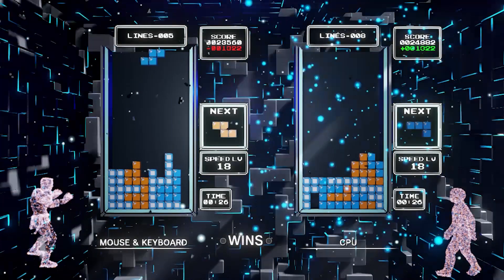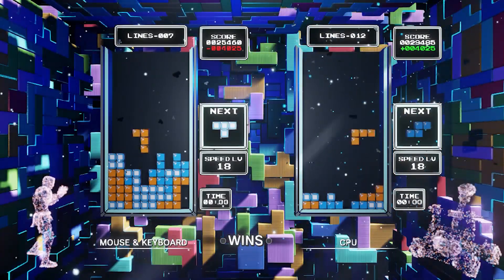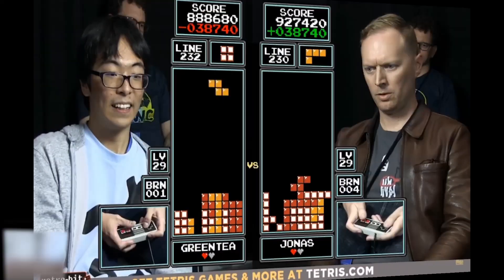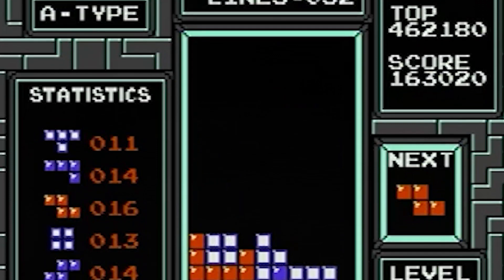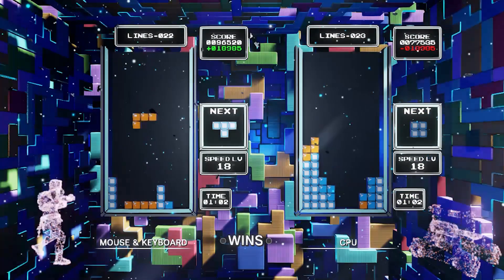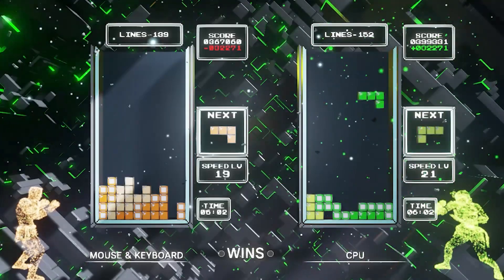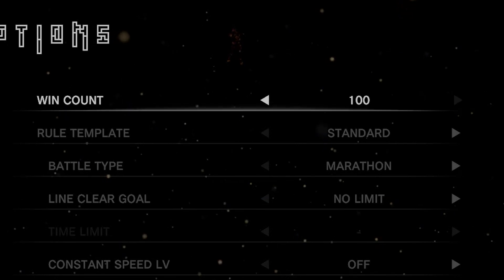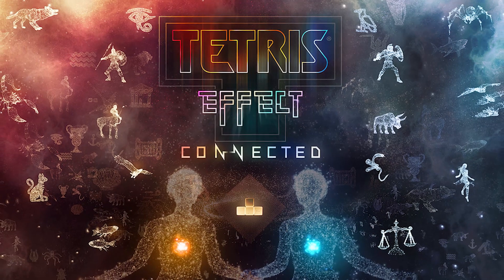How 1989 NES Tetris Got Adapted for Tetris Effect Connected (feat. Greentea)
An official re-release of NES Tetris was something I never thought would happen, but Tetris Effect Connected is making it as close to reality as possible.  This sponsored video is a deeper dive into what it took to adapt a 31 year old game for a modern release.